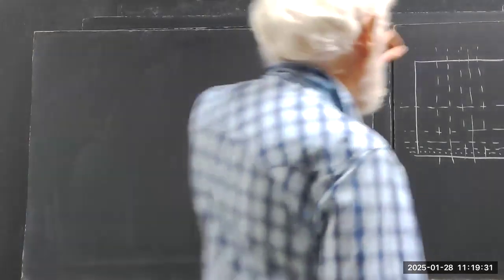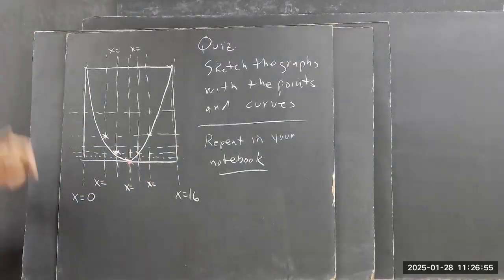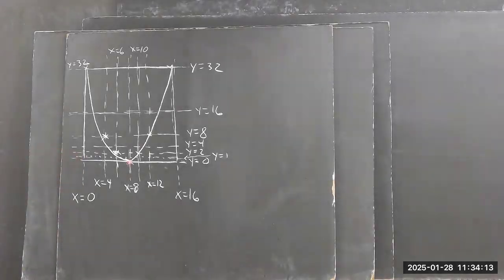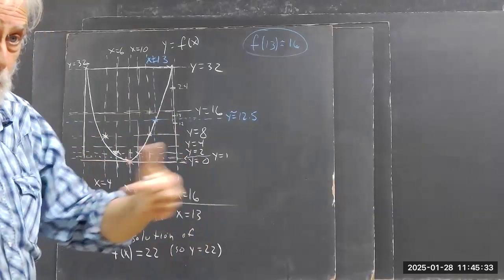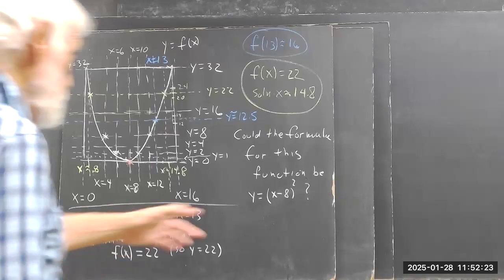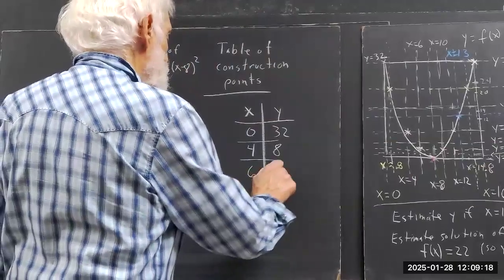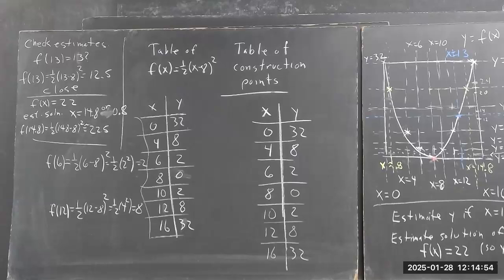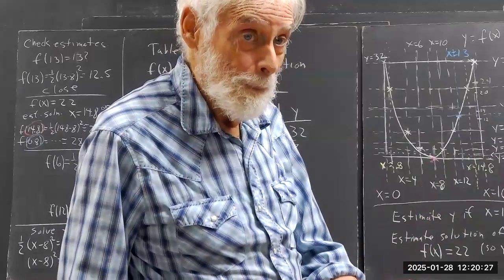dagpc_250128__estimates_from_scaled_toolkit_graphs__matching_the_formulas__40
AI synopsis:
Dave provided detailed instructions on constructing and labeling a square graph, emphasizing the importance of precision and attention to detail. He also discussed the properties of exponential and reciprocal functions, and how to solve quadratic equations graphically and algebraically. Lastly, he assigned homework and encouraged students to practice for improved speed and accuracy in future sessions.

He provides detailed instructions on how to correctly construct and label a square graph. He emphasizes the importance of including all necessary lines and being precise in their placement. Dave points out that some students have been sloppy or have left out essential lines, which affects the accuracy of the graph. He suggests making the graph large enough to easily label all points and construction lines, extending them slightly beyond the rectangle. David stresses the need for attention to detail and the importance of practicing to get the graph perfect.

Next Steps
1. Students to practice drawing and labeling graphs accurately, including all necessary construction lines.
2. Students to practice estimating values on graphs and showing their work clearly.
3. Students to review the video segment around the 20-minute mark to ensure understanding of graph labeling concepts.
4. Students to practice solving equations related to graphed functions, including the quadratic function discussed.
5. Students to complete the homework assignment on Simon's page with different graph dimensions.
6. Students to practice constructing and analyzing graphs more quickly to improve speed for the next class.
7. David to post additional practice problems on Simon's page for homework.